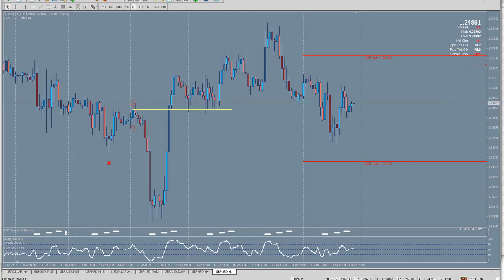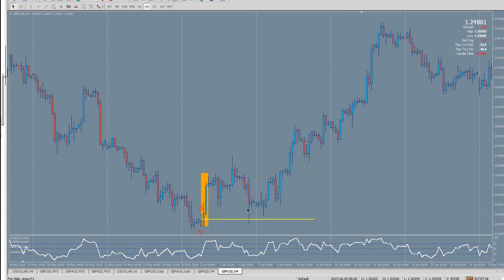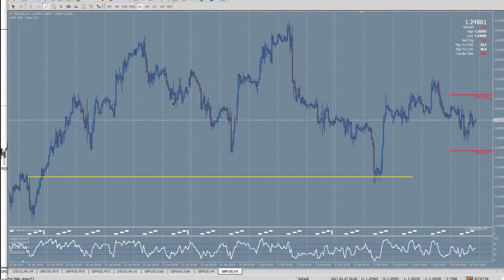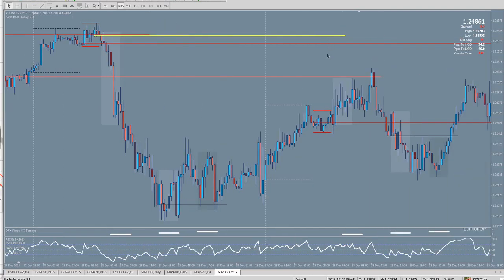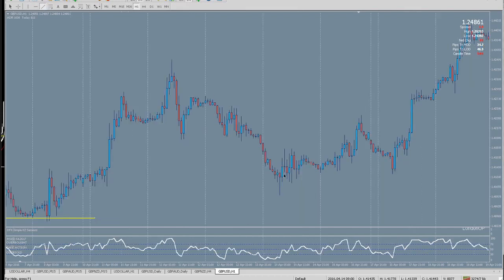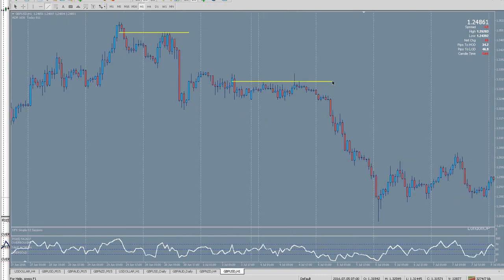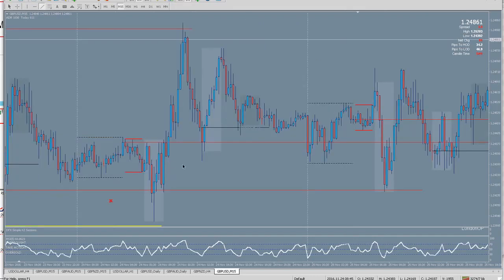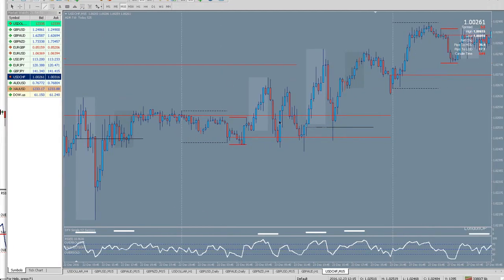How The Market Moves in FOREX TRADING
How The Market Moves

ZT